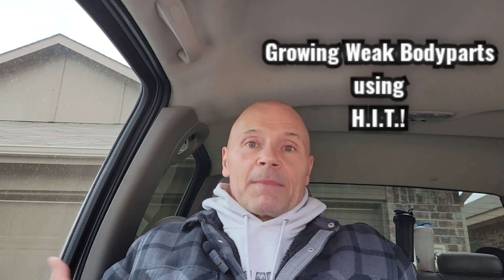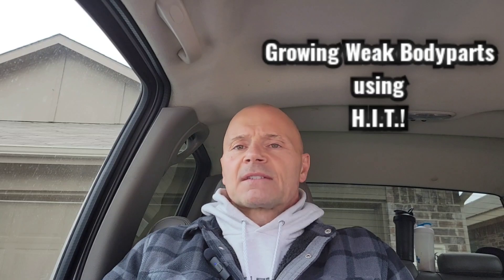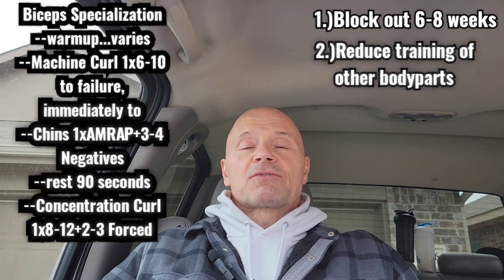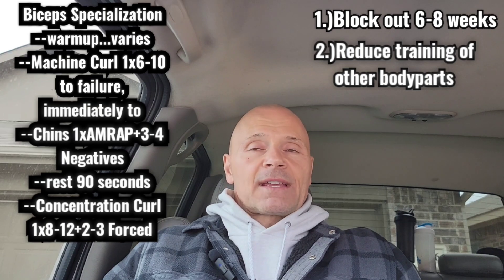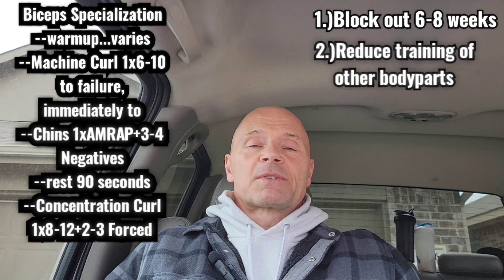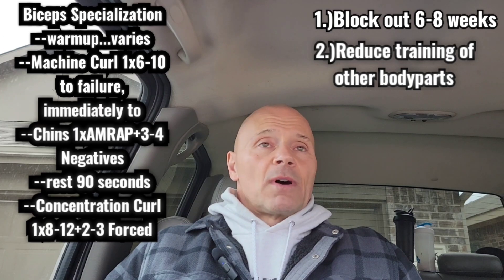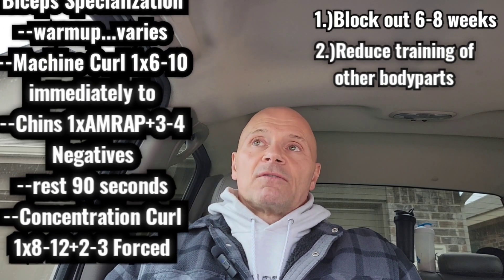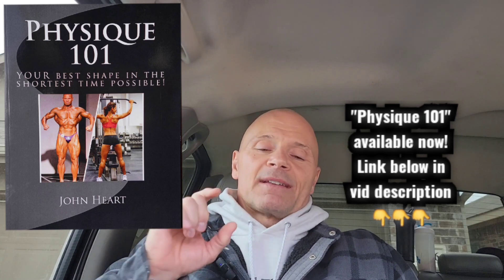Growing Weak Bodyparts with HIT!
HIT Personal Trainer, Mr America & Natural Mr Universe John Heart uses high intensity training routines to grow muscle. In this video he shows how he uses HIT to grow weak bodyparts.
As far back as the Golden Era of Bodybuilding, having a symmetrical physique has always been a goal in bodybuilding. Golden Era bodybuilders specifically were known for having the most symmetrical physiques of all time. Techniques used by Mr Universe and Mr Heavy Duty himself, Mike Mentzer can be used to grow new muscle! Arnold Schwarzenegger popularized the attention to symmetry, but many have used different techniques to attain it!